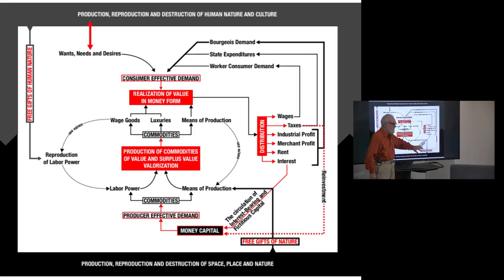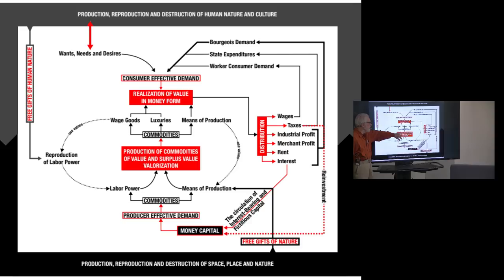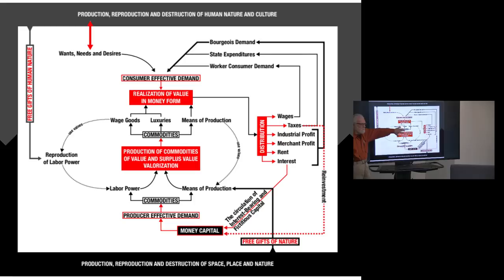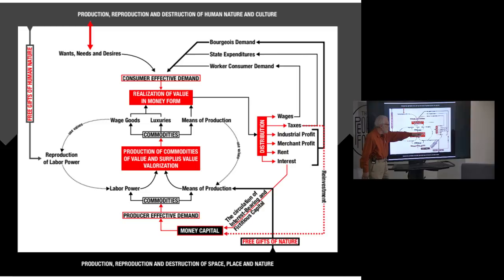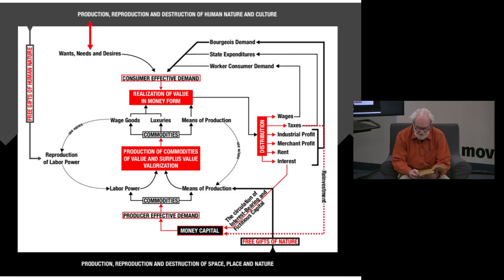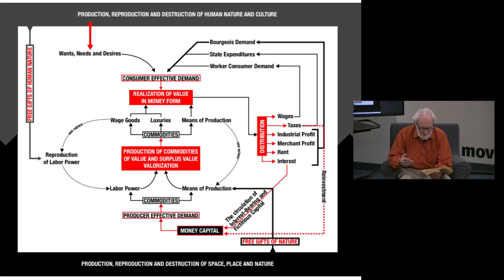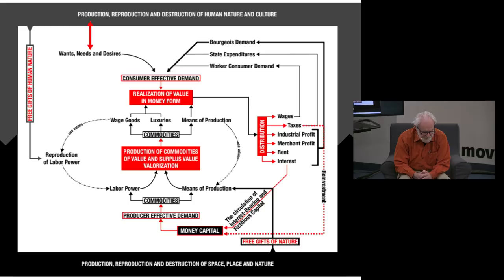EDUCATION | Part 5 | Reading Marx’s "Capital" Volume 1 with David Harvey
A close reading of the text of Volume I of Marx’s Capital with Professor David Harvey.